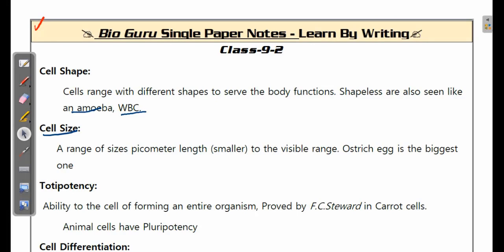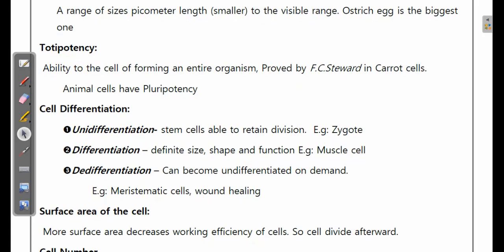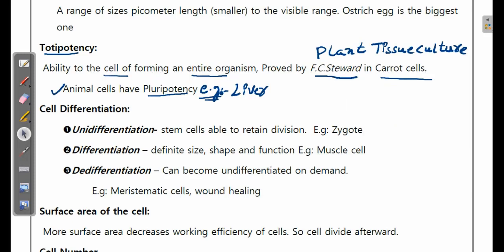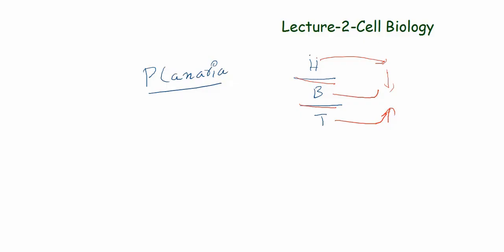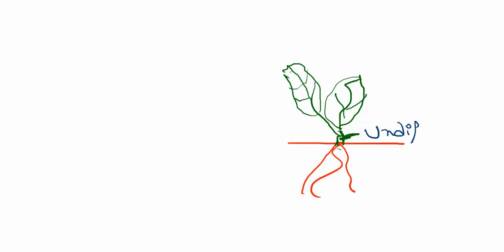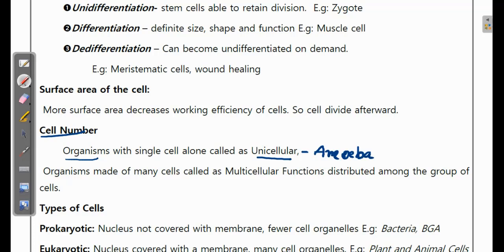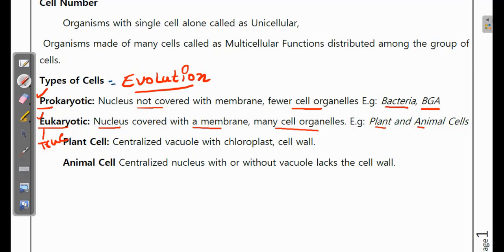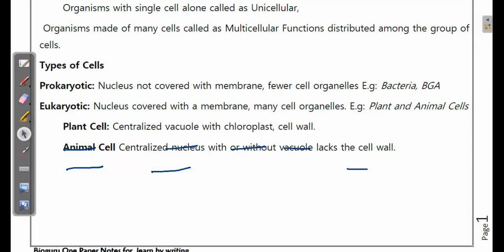BioGuruLectures-Class-9 Lecture-2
Class-9 Lecture-2